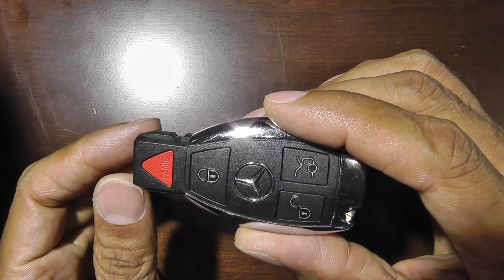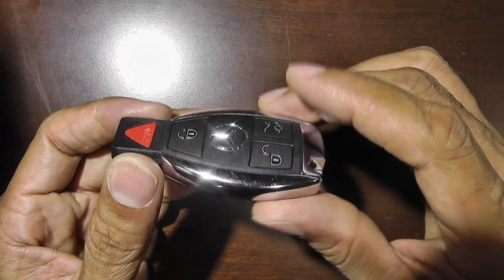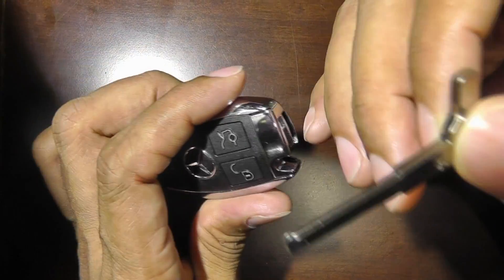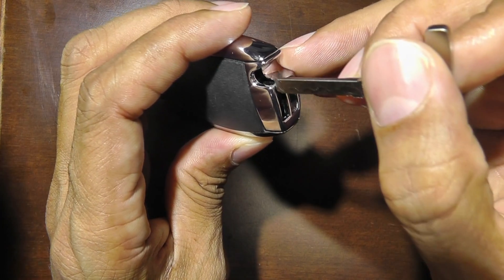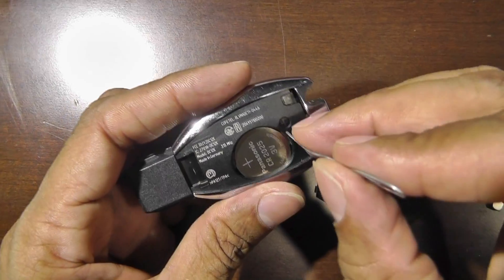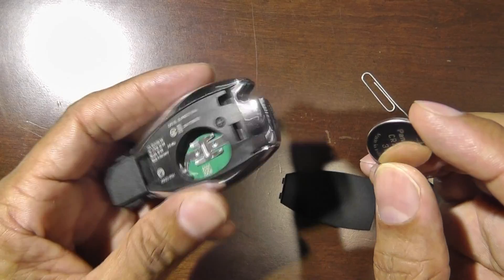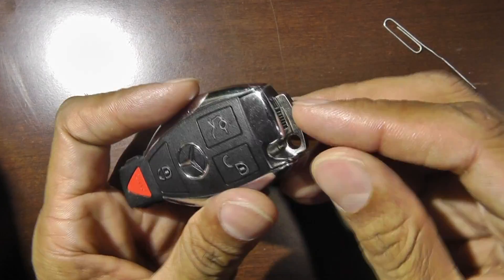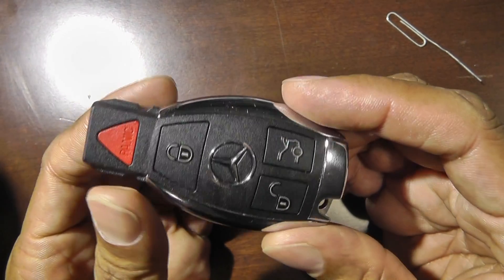How to change batteries on Mercedes Benz Key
This video shows you how to change the batteries on a Mercedes Benz key.